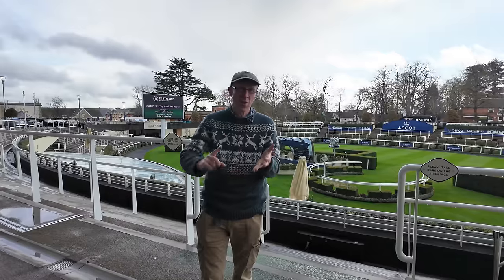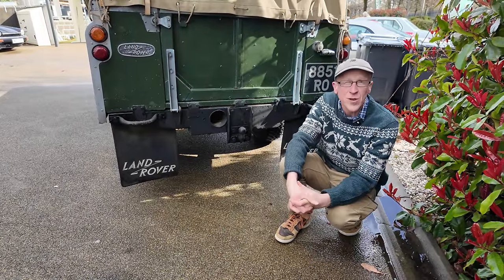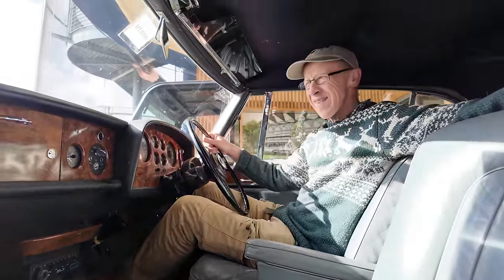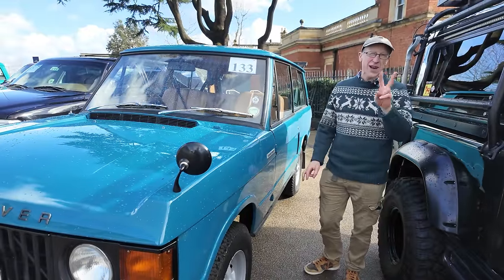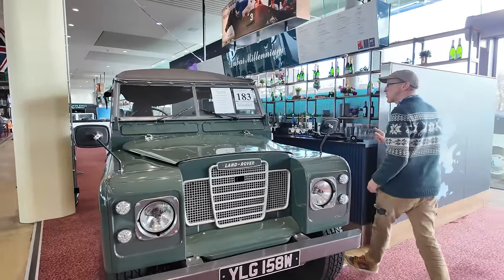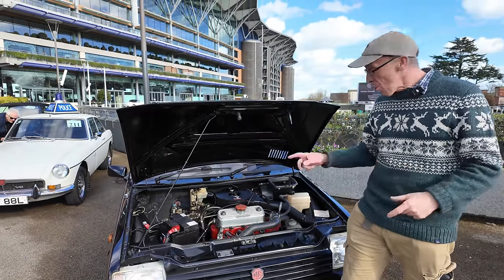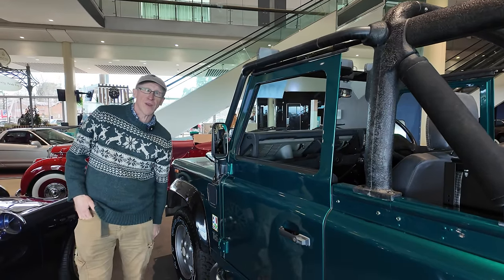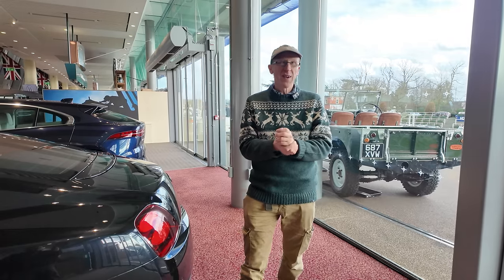Historics Car Auctions March 2024 - Land Rover / MG / Bentley / Maserati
In this video we go to Historics Car Auctions event at Ascott race course.
We take a walk through time and look at some of our favourite cars that are up for auction !